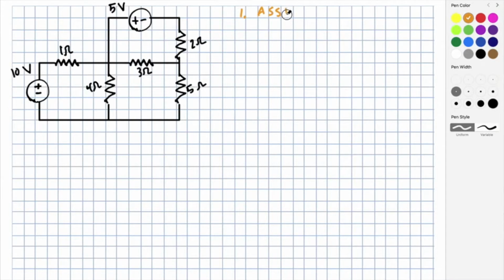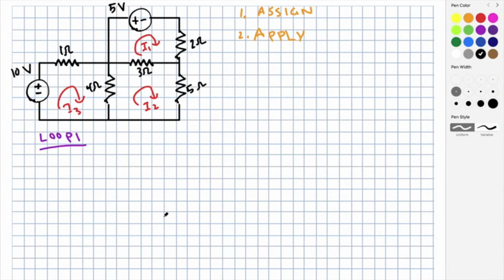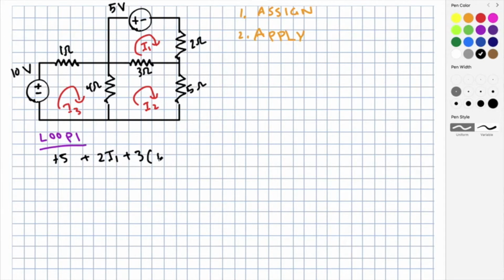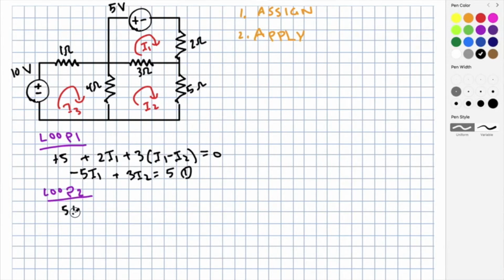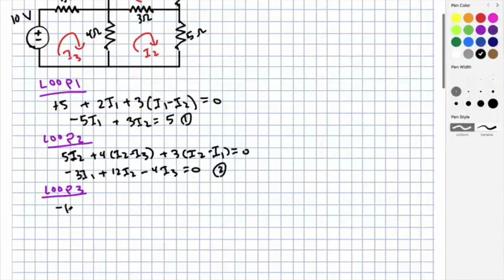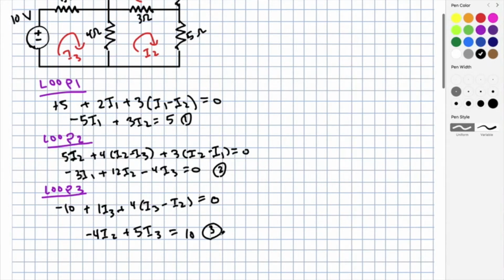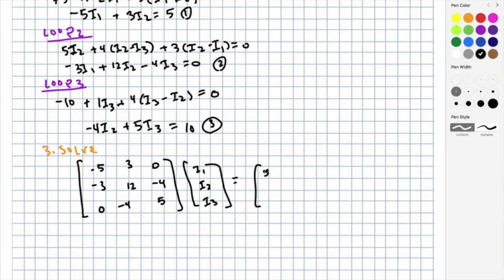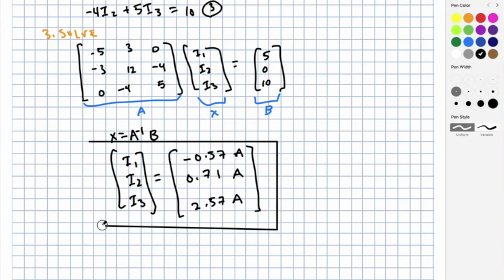Following Instructions Like a Boss (Mesh Analysis) - Dr. McPheron Explains Ep. 8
Most engineering type people like to follow instructions, and if that appeals to you, you'll enjoy mesh analysis.  In this video, Dr. McPheron talks about mesh analysis and goes through an example.
0:57 Approach
1:29 Example

Connect on Twitter or Instagram